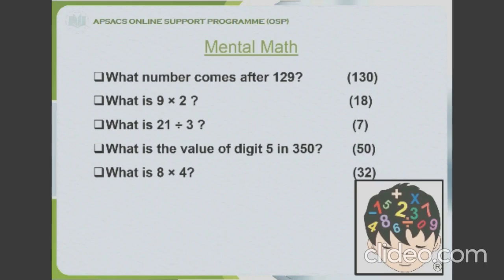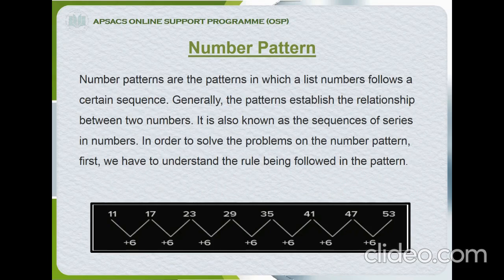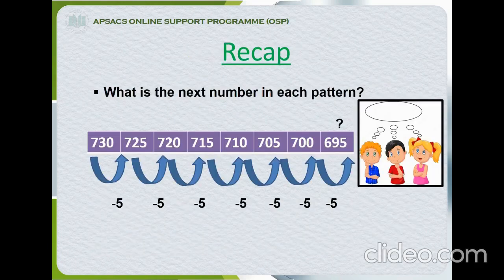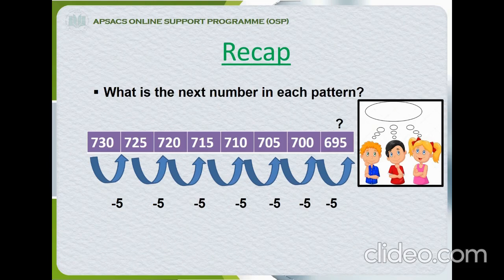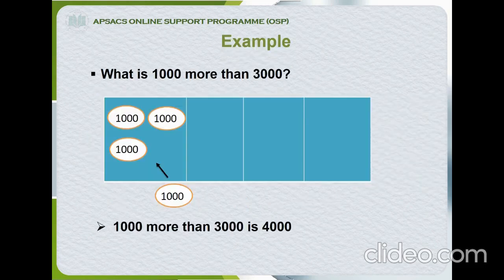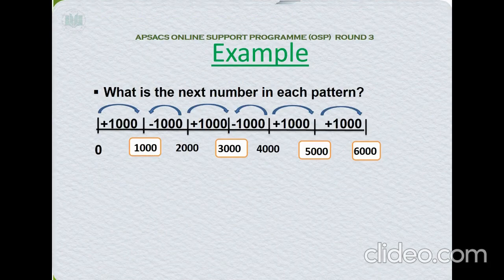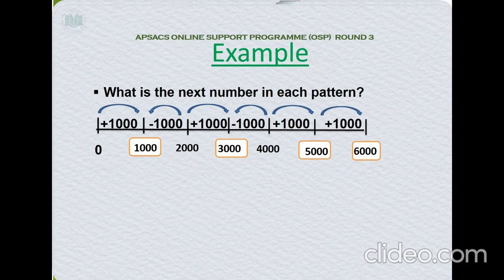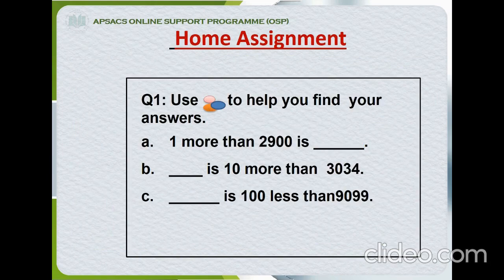Week 18 Class 3 Math